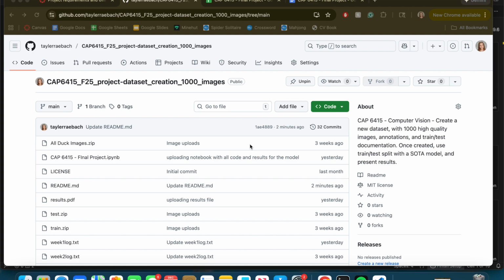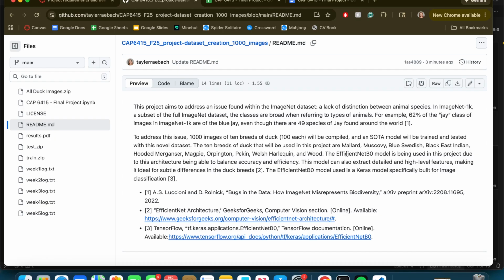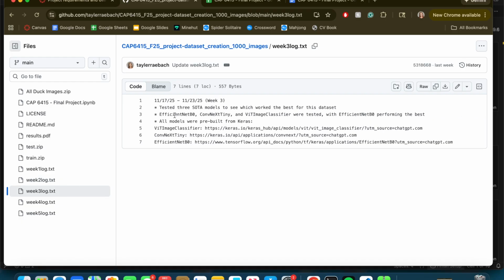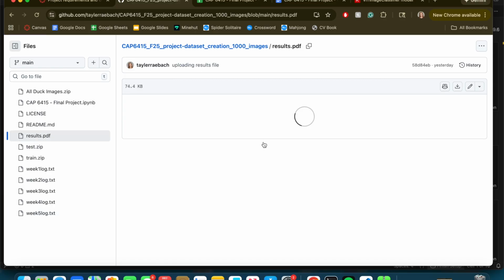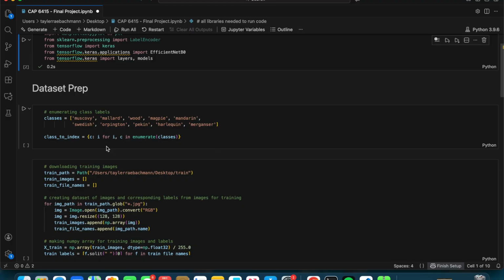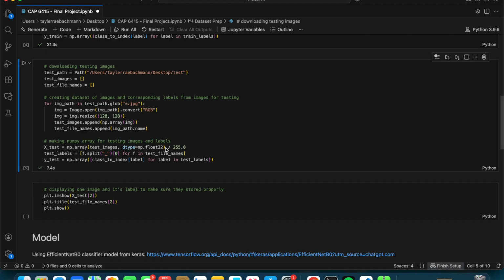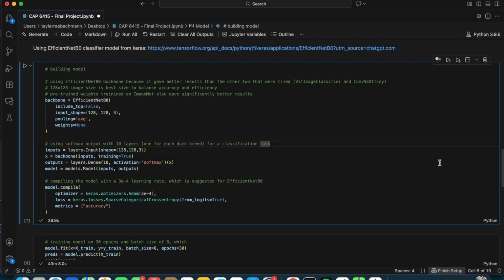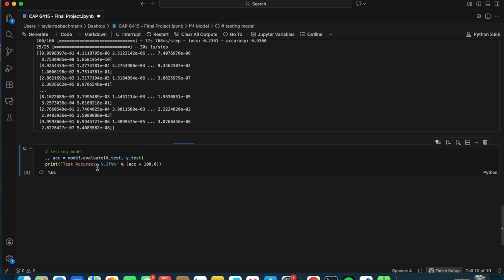CAP 6415 (Computer Vision) - Video Demo